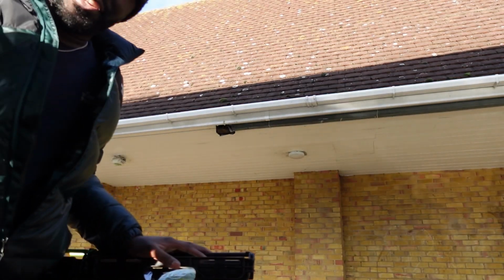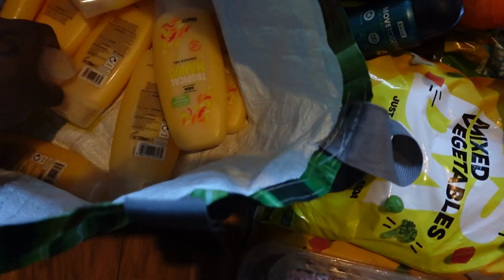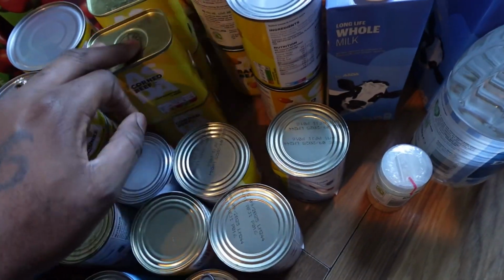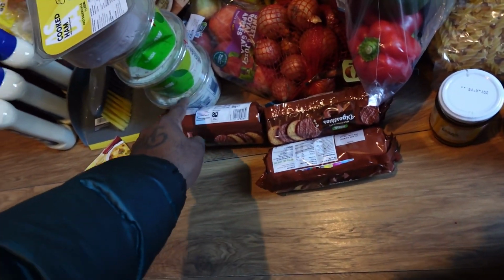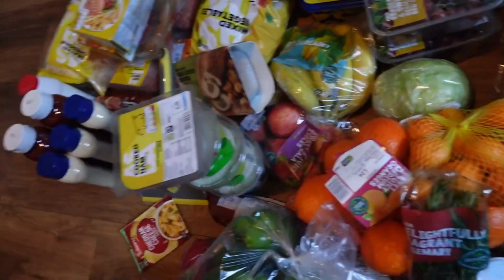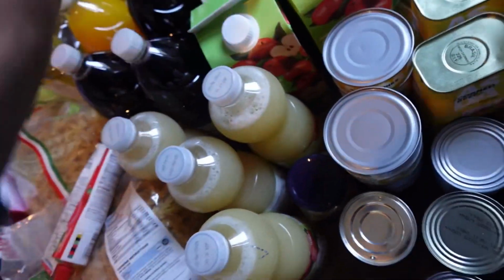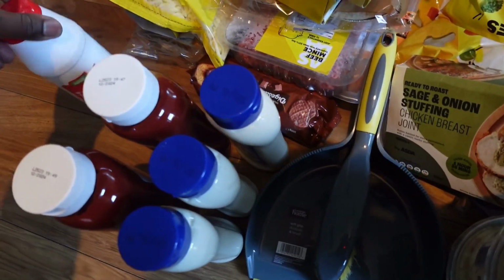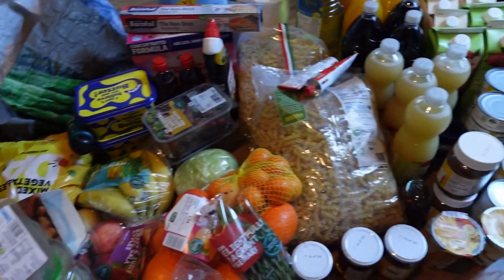VLOGMAS DAY 8-£211 ASDA GROCERY SHOP ,WAS IT WORTH IT?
Merry Christmas!!! Another day and another vlog , this was the Asda shopping I kept on procrastinating on , ended up getting more than I realised I ordered and quiet satisfied . What do you guys think ?